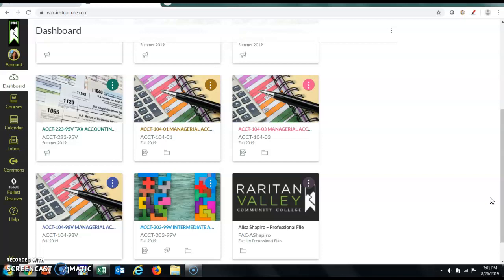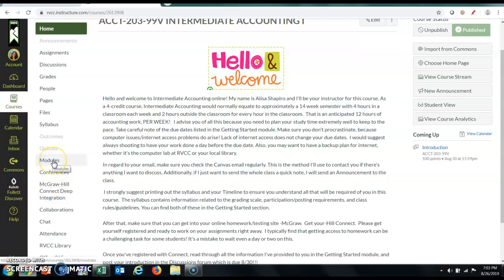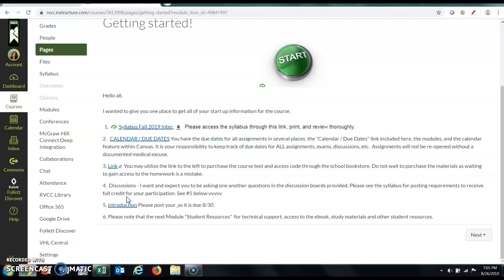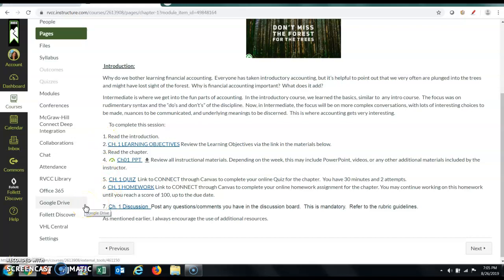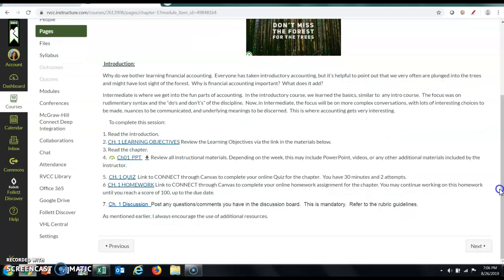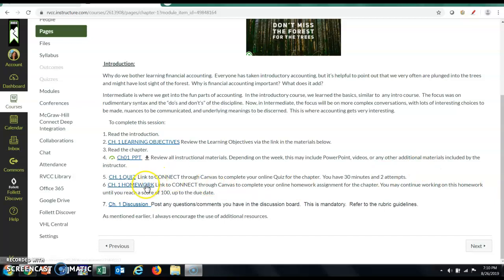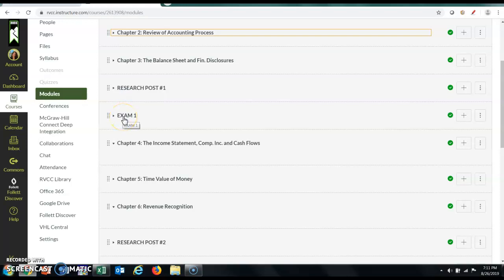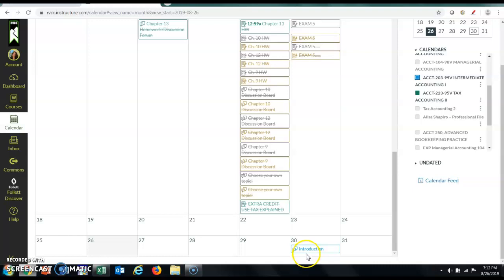Welcome to Intermediate Accounting Online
Getting started tutorial